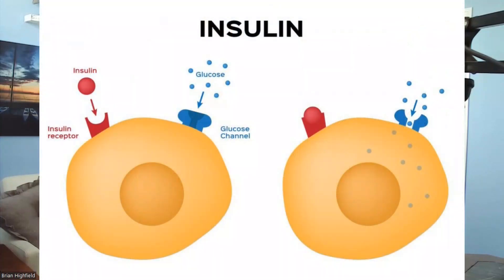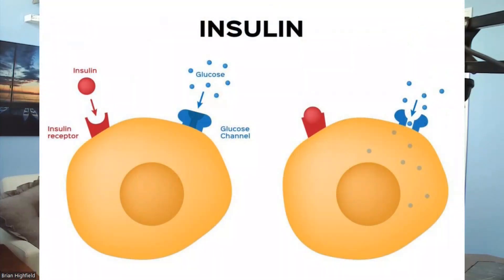Understanding Insulin Resistance and Diabetes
What does it mean to be Insulin Resistant? What is insulin's role in the body? How can someone manage their insulin resistance and minimize the risk of becoming diabetic?